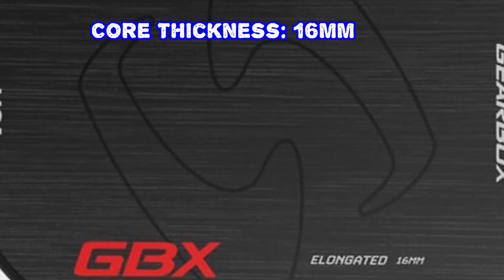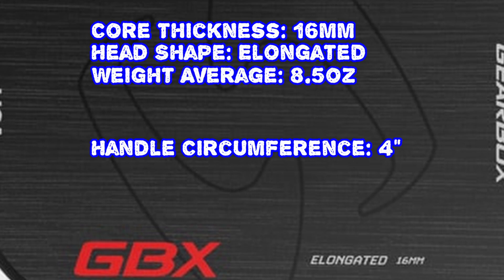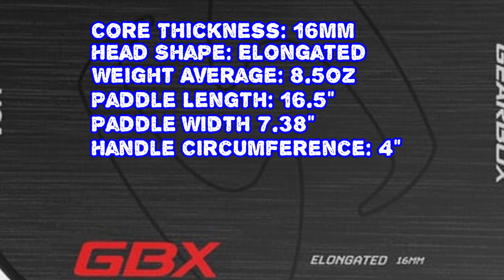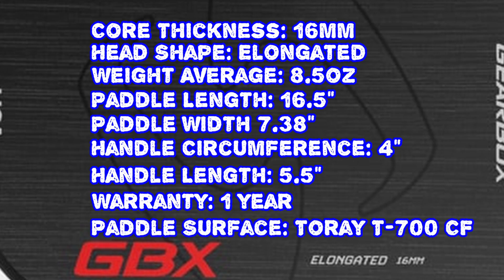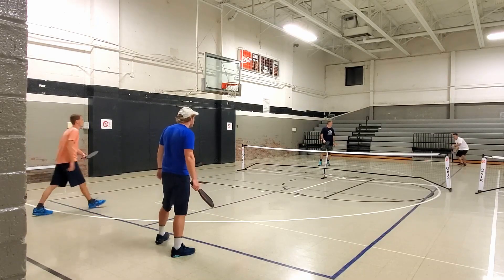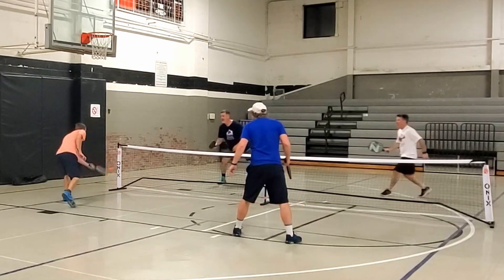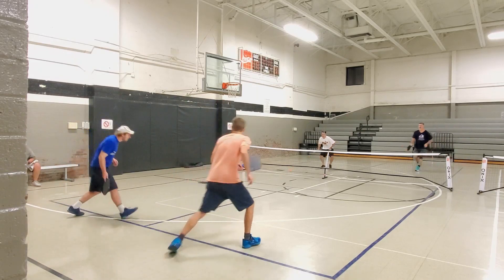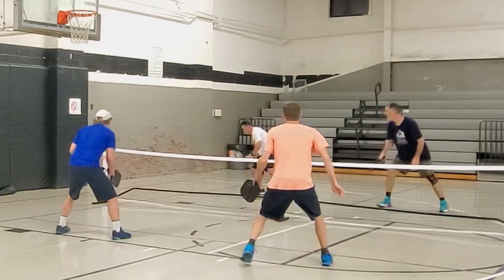Gearbox GBX 16MM Raw Carbon Fiber Pickleball Paddle Review: Is It Worth The Price?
pickleballpaddlereview pickleball pickleballpaddle this is my review of gearbox's first premium honeycomb paddle. The GBX.